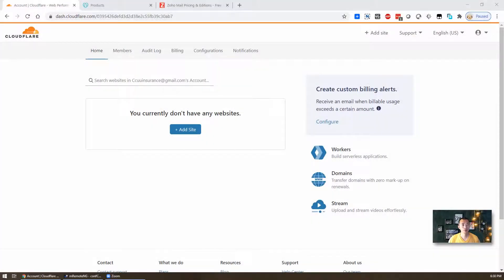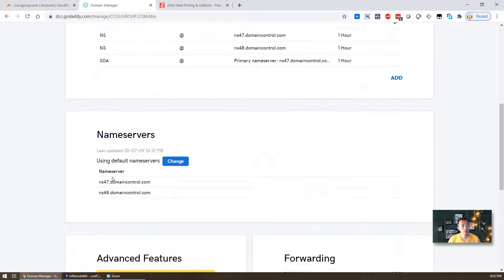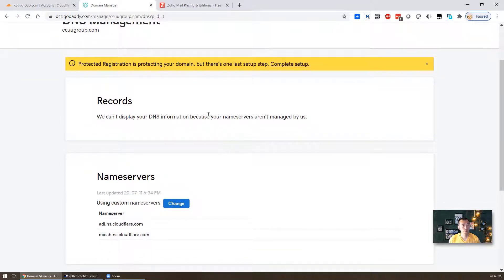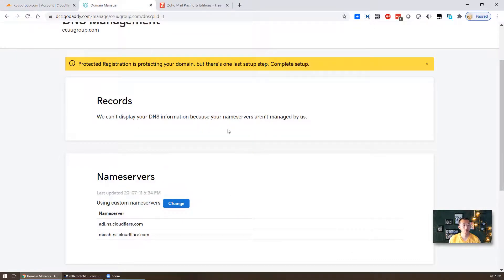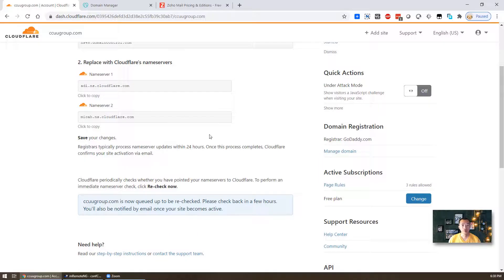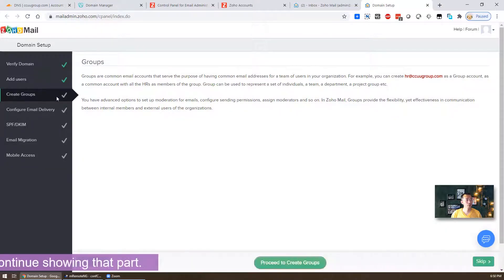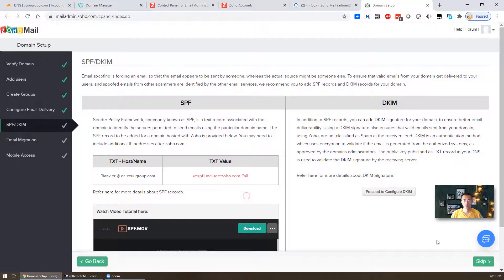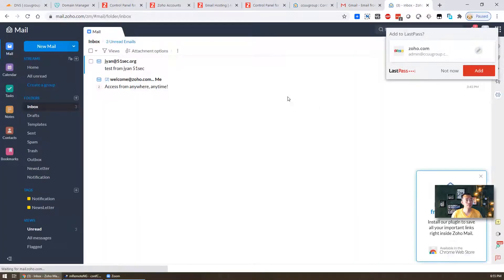Integrate Zoho Forever Free Mail Plan with Godaddyy Domain and Cloudflare CDN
If you have a domain, you can integrate Zoho free mail plan with your domain provider such as Godaddy and Cloudflare. I recorded the steps to show how to integrate them together.

Very simple steps but it does require some setups at your domain providers to get it working such as
1. MX Records
2. SPF records
3. DKIM & DMARC record setup.

Zoho forever free plan provides 5 users, 5GB/user mail box and Web Access only features which usually is pretty good plan for small business to use for free.